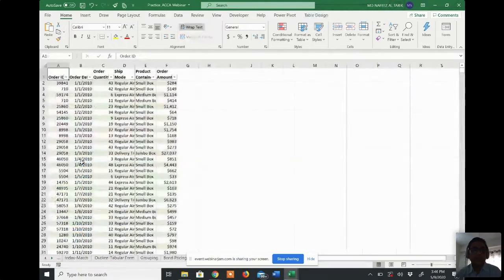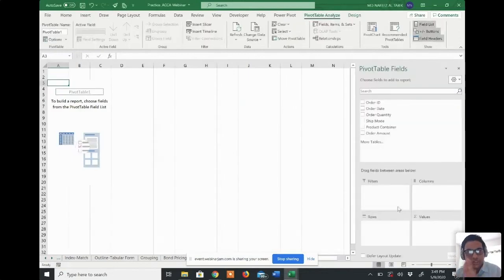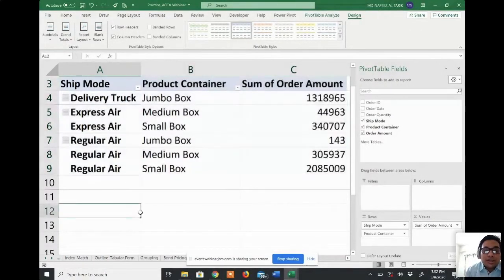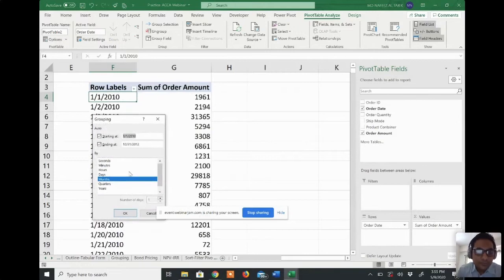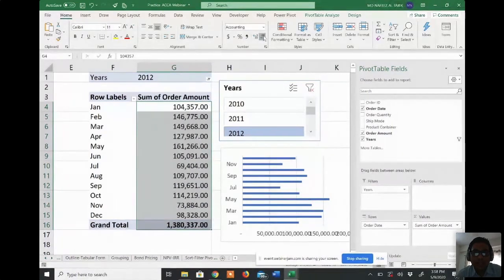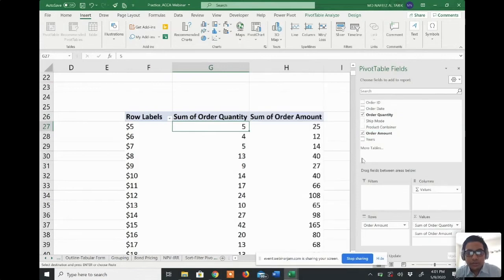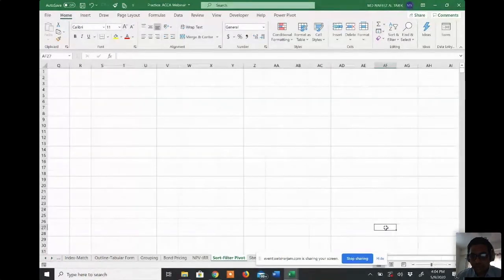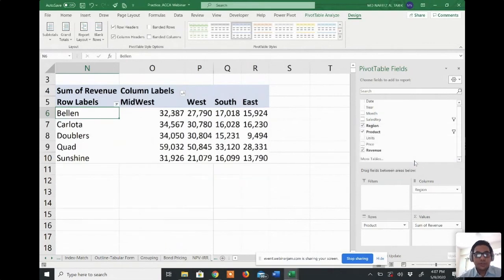Excel Table & Pivot Table Basics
This is an excerpt from the webinar conducted for the ACCA members. I have shown the basics of pivot tables. There are a lot of features in a pivot table. One can join our financial modeling course to learn more.